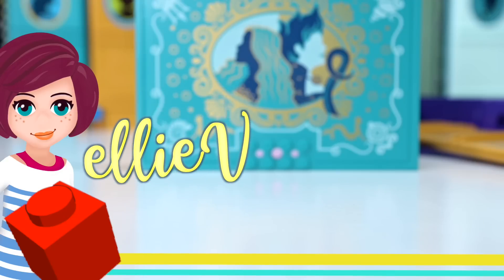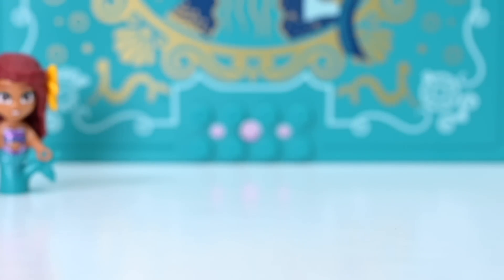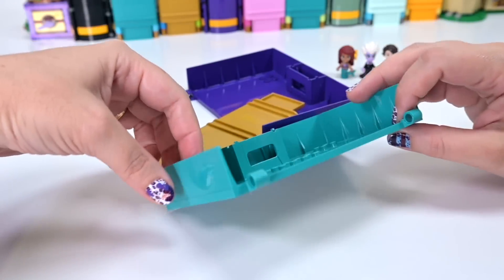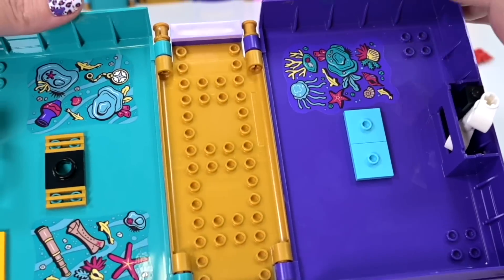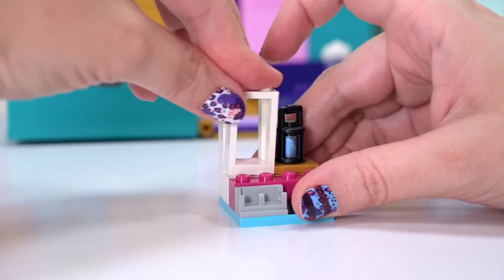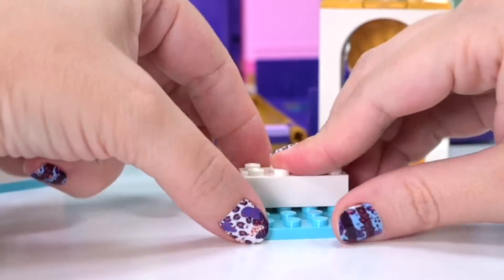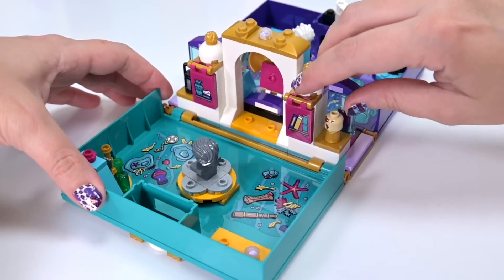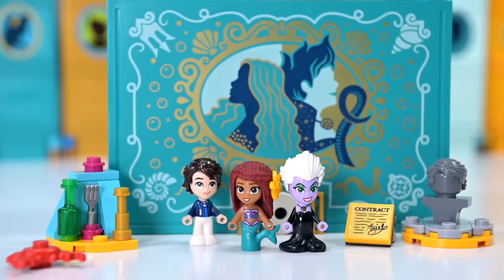A teeny tiny Ursula! And a new little mermaid 🧜🏾‍♀️ Lego The Little Mermaid Storybook build & review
There are a few Lego sets coming out that are based on the new live action version of The Little Mermaid, and this is the first - The Little Mermaid Storybook. The best part of this set is getting a mini version of Ursula, most excellent! She makes such a cute tiny villain *squishes tiny Ursula cheeks*